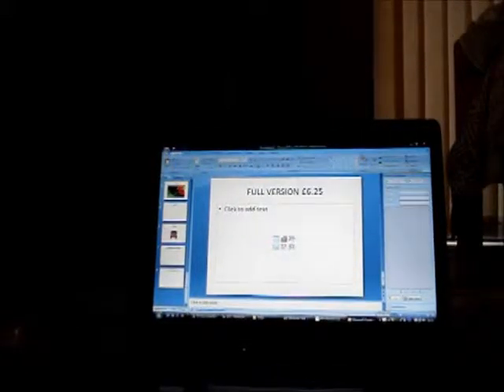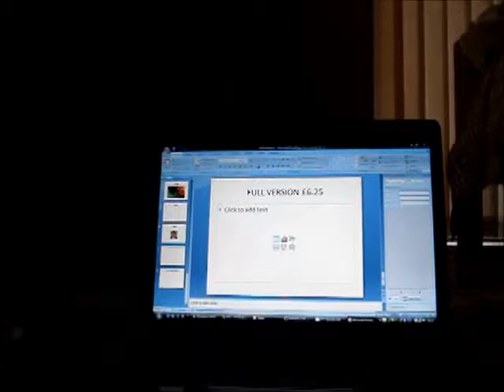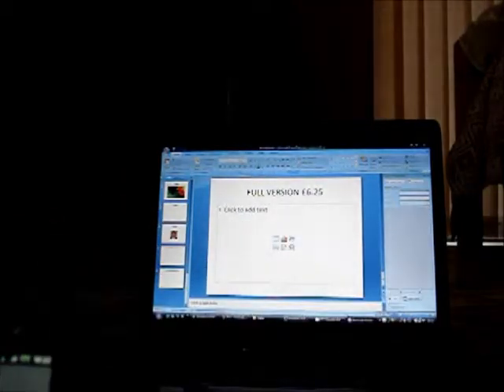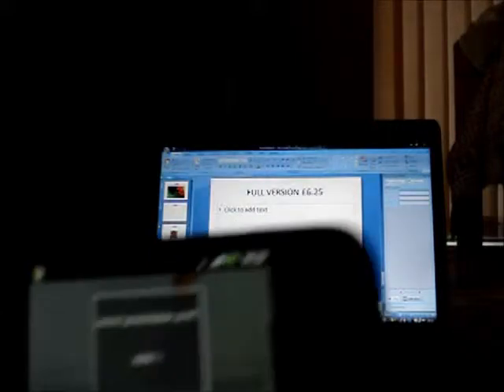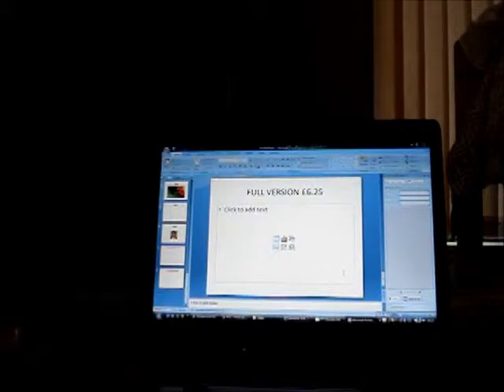PPT Remote App Review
An app review for PPT Remote, an app on the android market